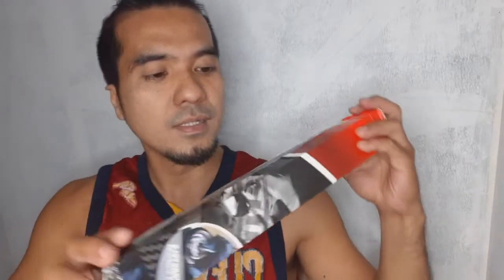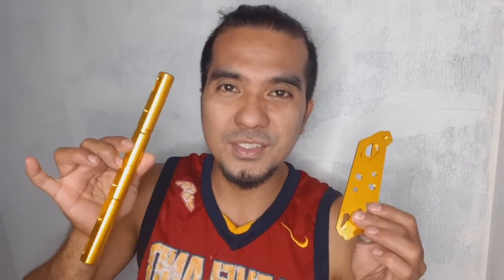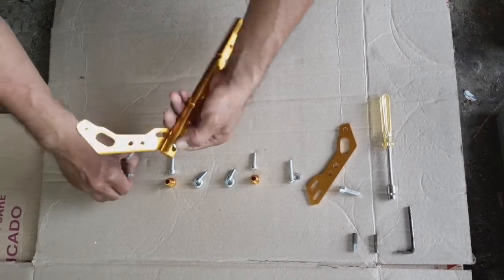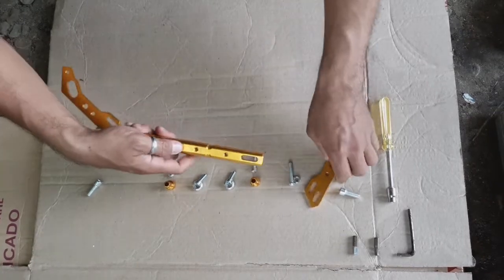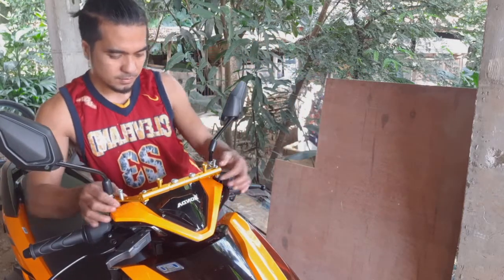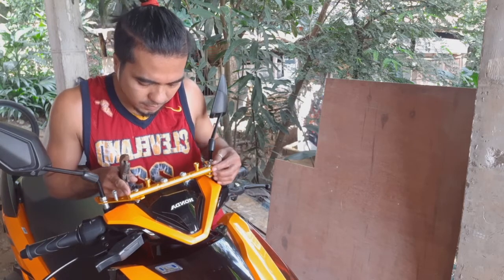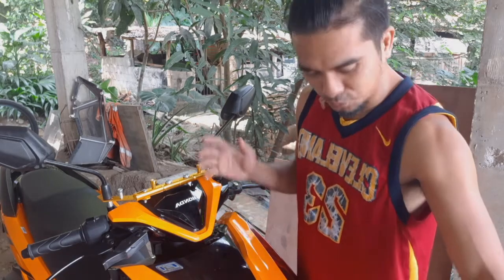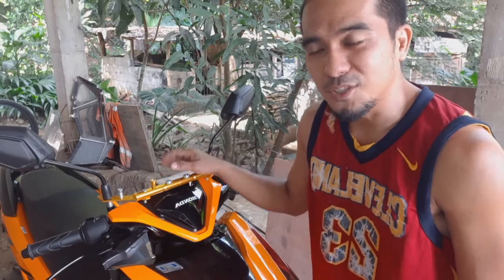How to install Crossbracket to Honda Click 125i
KimpoyT.v.